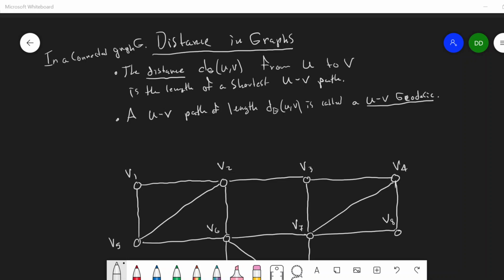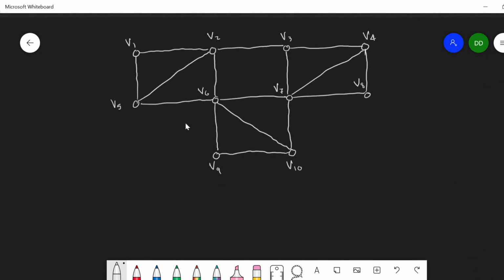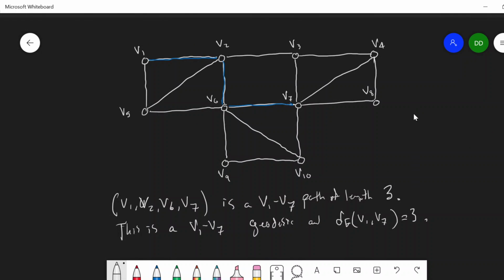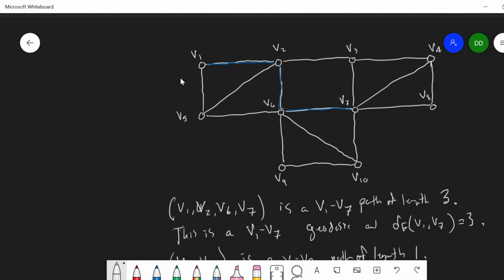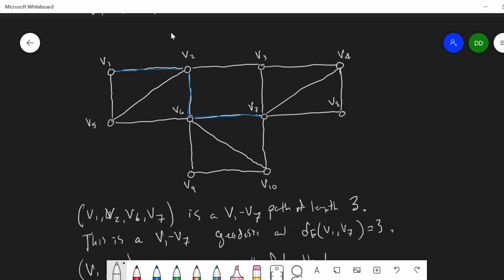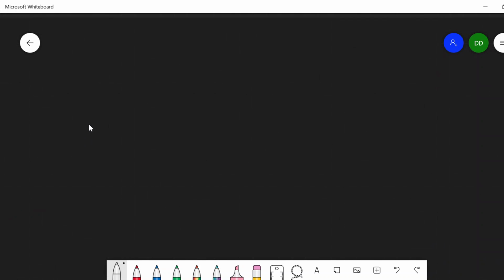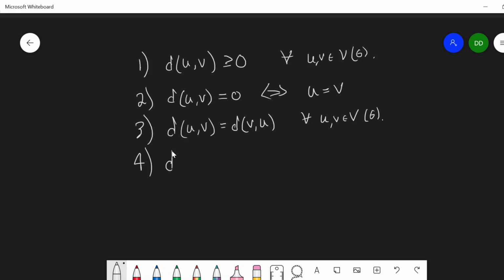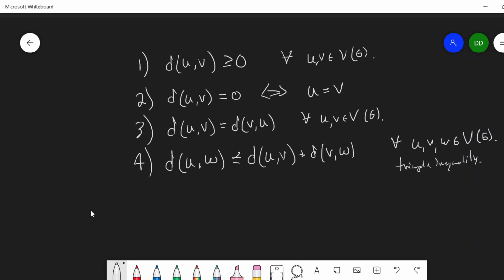Distance in Graphs